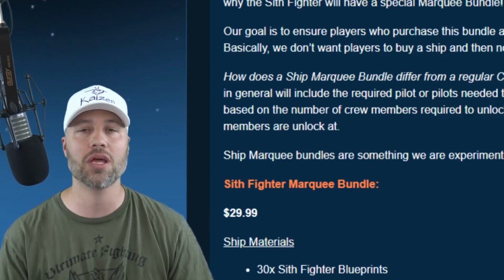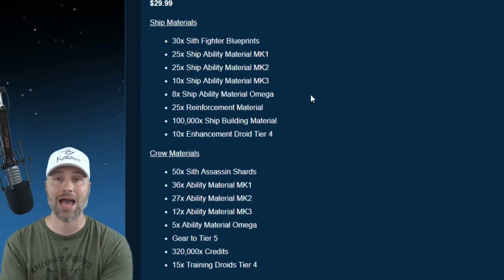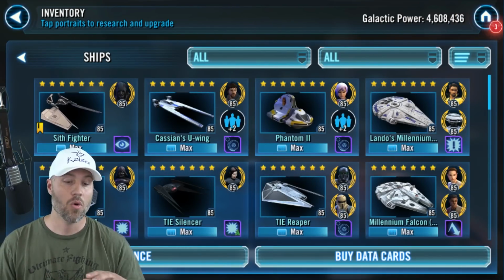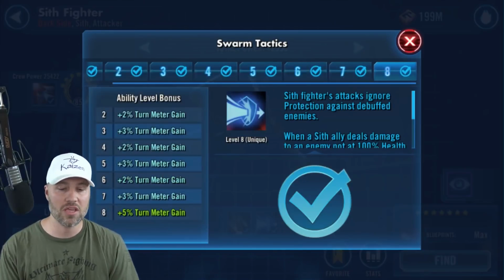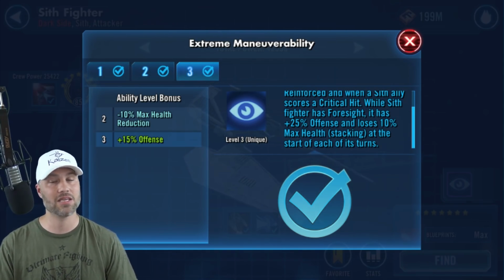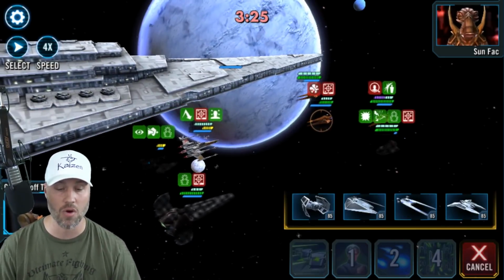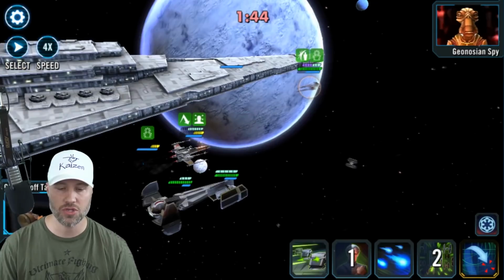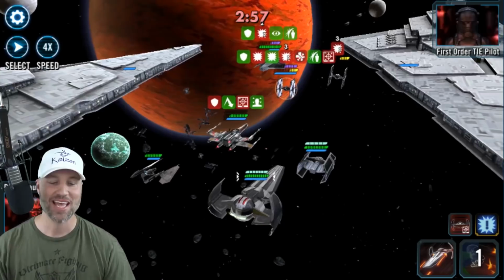Should you Whale out on Sith Fighter?!?! star wars galaxy of heroes swgoh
Ship really needs to be maxed so all or nothing is my opinion.  The pack isn't worth it but if your whaling then why not.